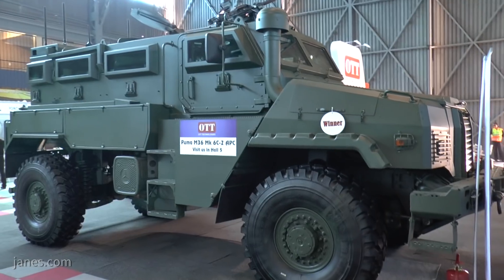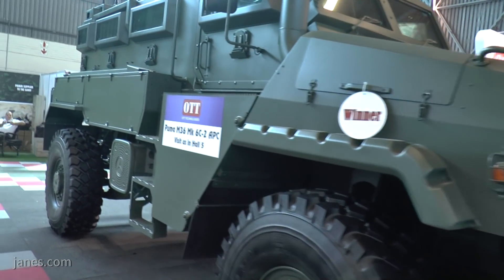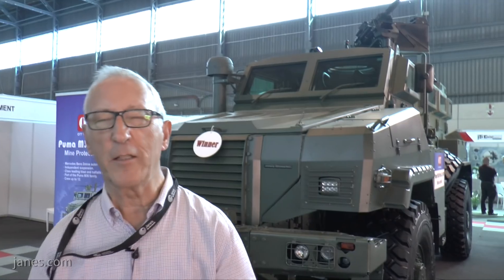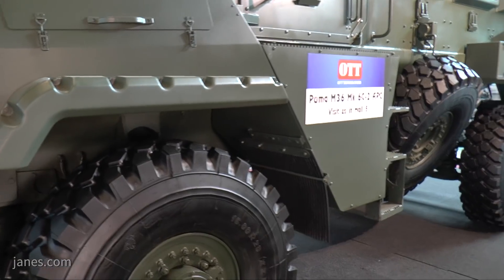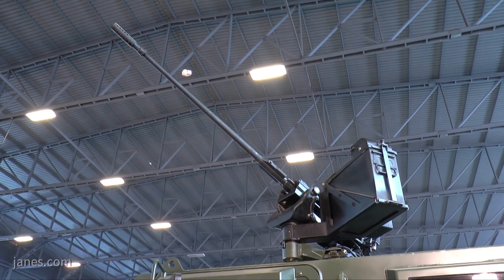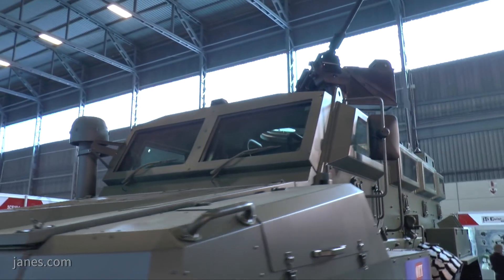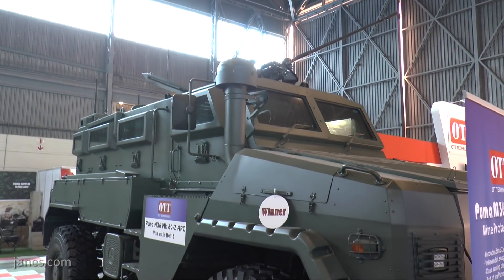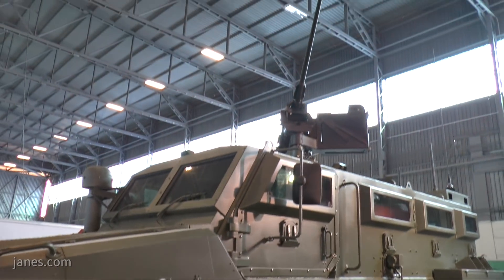OTT Technologies present PUMA M36 Mk 6C-2 (AAD 2018)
Christopher F Foss talks about OTT Technologies latest generation Puma M36 Mk 6C-2 with independent suspension on display at AAD 2018.